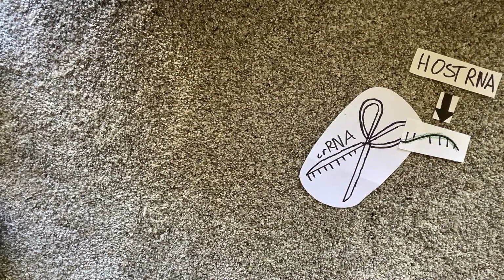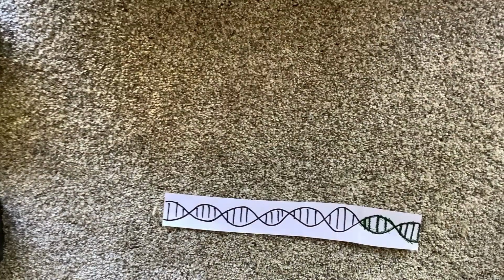STOP MOTION CRISPY CRISPR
Crispr